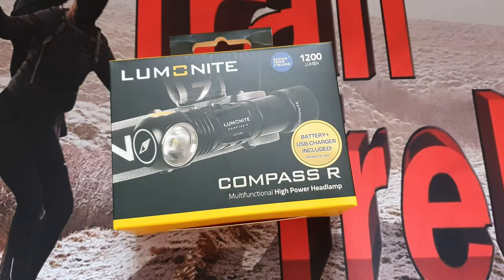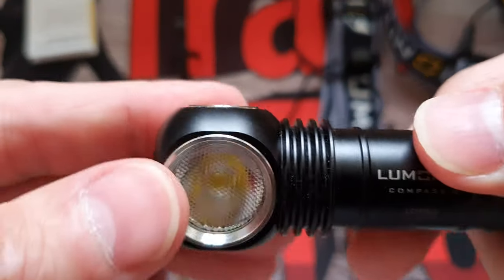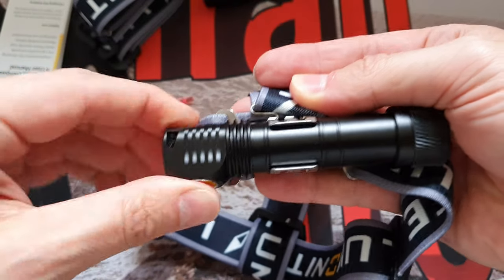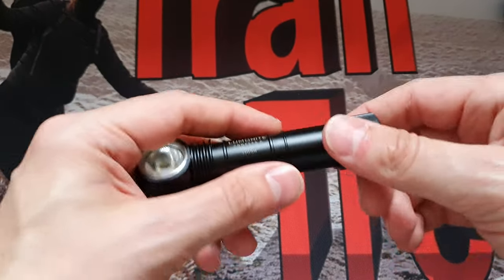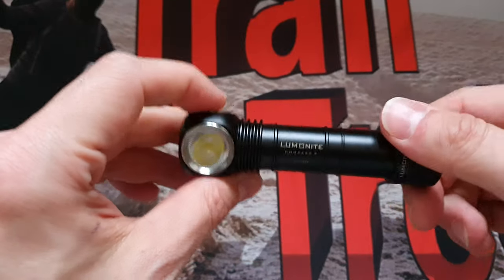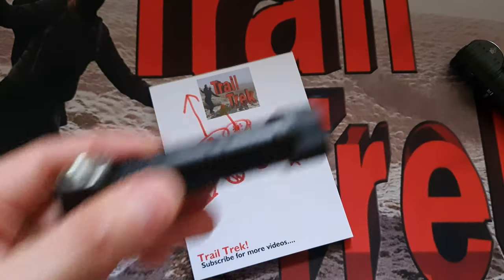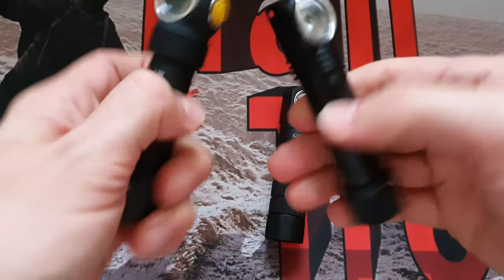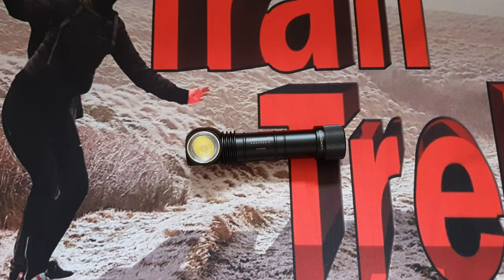Trail trek review Lumonite Compass R headlamp 18650 finish quality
High quality with a lot of very good points to recommenced, that headband is really nice.  Wide TIR and hard wearing finish, mag base, and so on
9 out of 10.

Intro section and out section uses the track Pathfinder by artist Kubbi